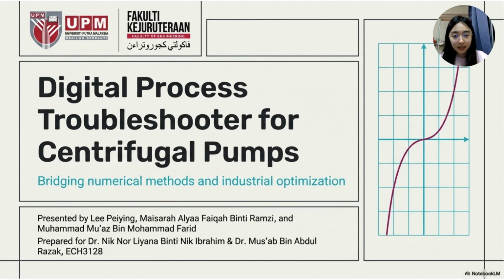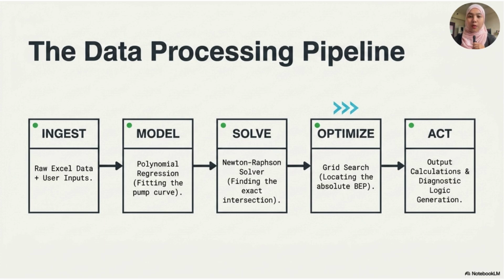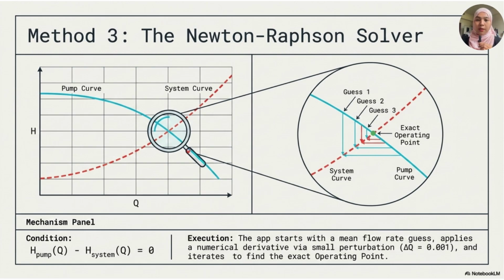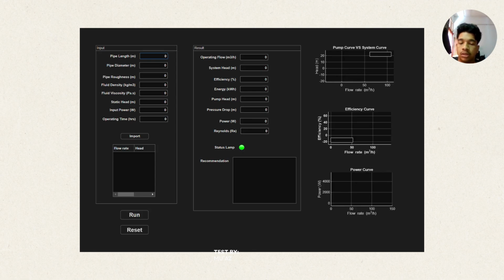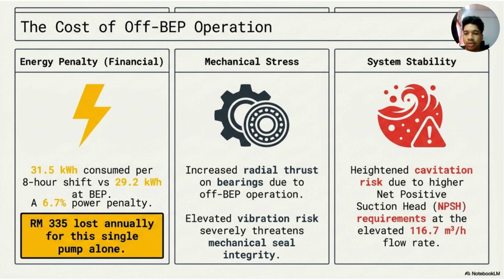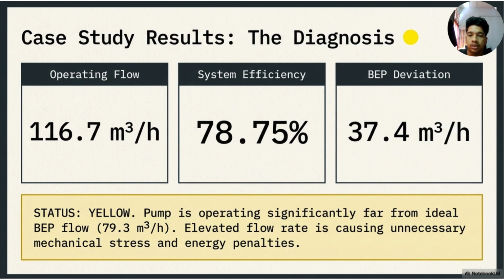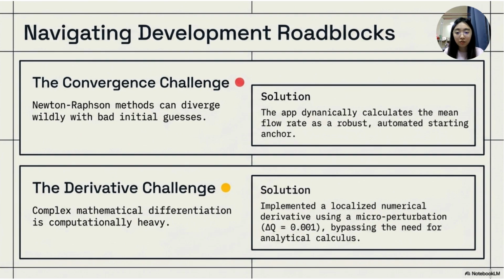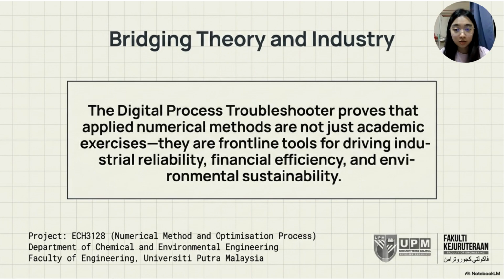DIGITAL PROCESS TROUBLESHOOTER: CENTRIFUGAL PUMP SYSTEM PERFORMANCE